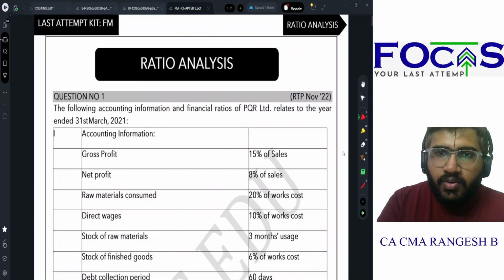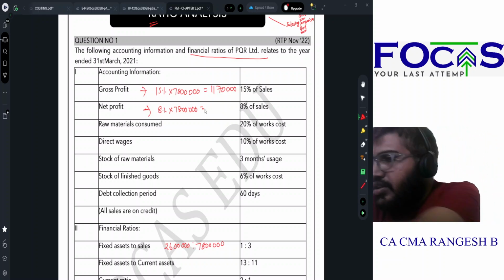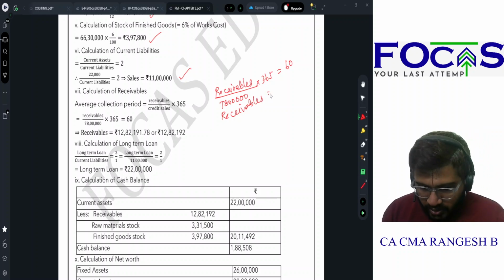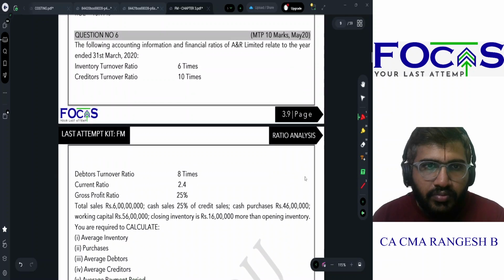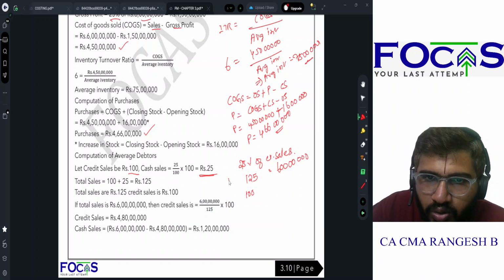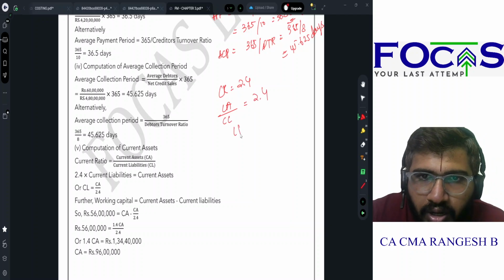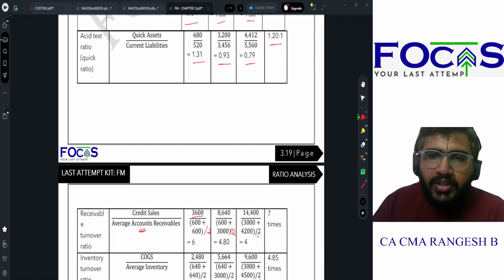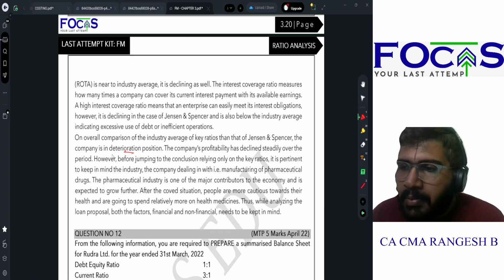Ratio Analysis Detailed Problem Solving | Step by Step Tutorial | CA Inter September 2025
Ratio Analysis with step-by-step problem solving designed for CA Inter September 2025.

Whether you’re learning ratios for the first time or revising before exams, this tutorial will help you:

* Solve ratio problems with proper working & presentation
* Understand profitability, liquidity, solvency & activity ratios in depth
* Apply DuPont Analysis for exam-scoring answers
* Avoid common mistakes and write answers the way ICAI expects

At FOCAS Edu, we specialize in guiding CA Inter repeaters with focused strategy, tutors who guide you till you are exam ready and make it your last attempt.